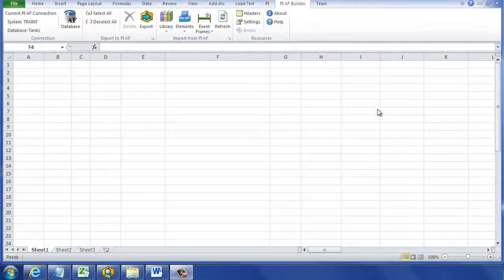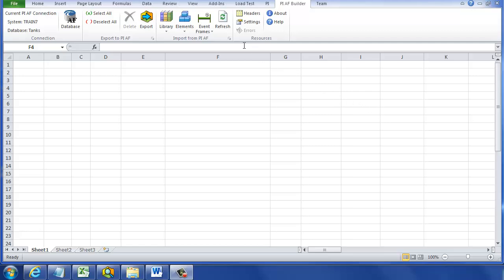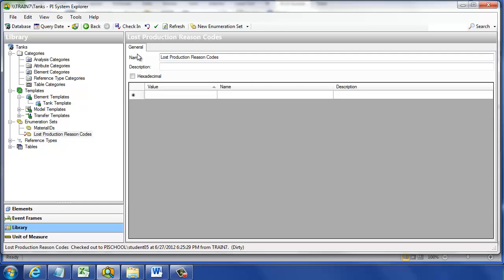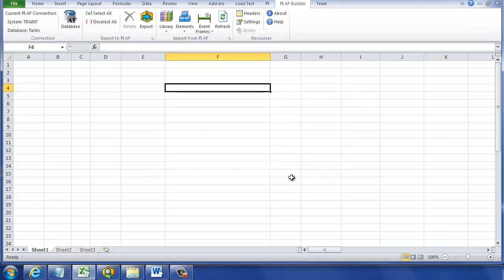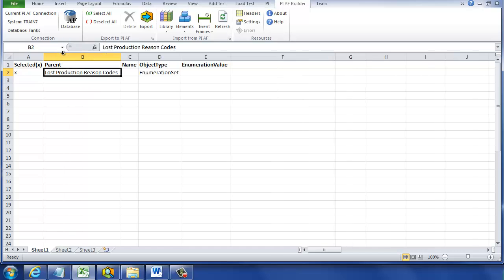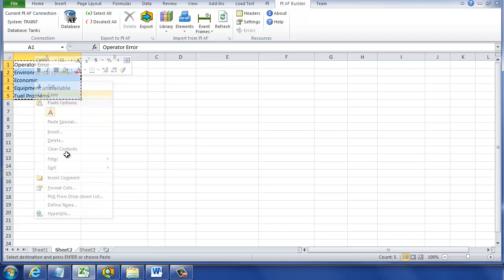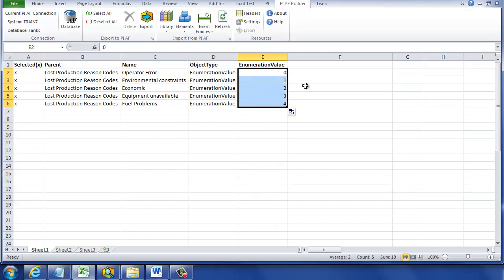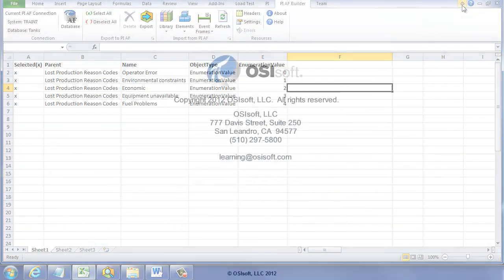OSIsoft: Build an Enumeration Set with PI AF Builder Excel Add-in. v2010 R3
0:09 Introduce Enumeration Set
0:32 Create a new enumeration set in PI System Explorer
0:55 Enter enumeration values in Excel
1:11 Click on ""Headers"" to find enumeration set
1:50 Insert names for enumeration set
2:20 Export enumeration set
2:37 View the enumeration set in PI System Explorer

you can see where this video is in the sequence of videos on this topic.